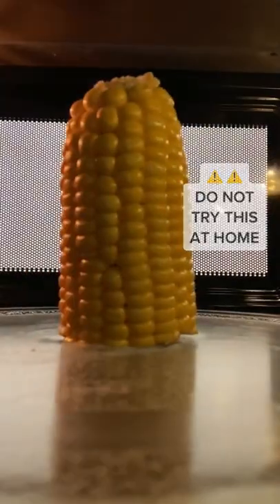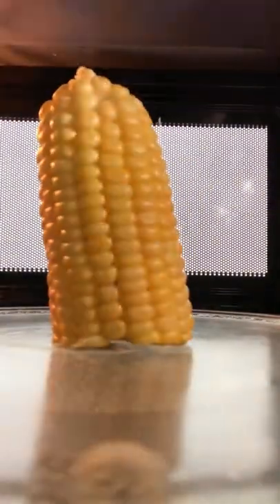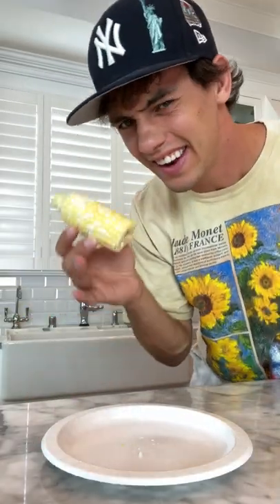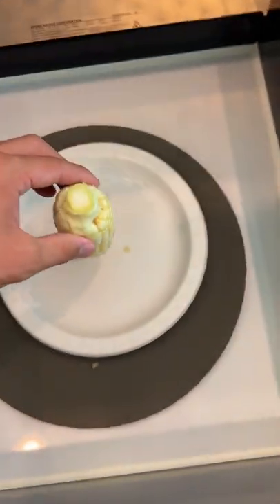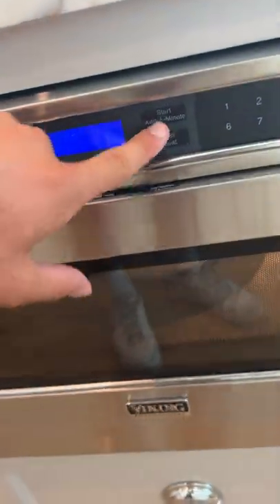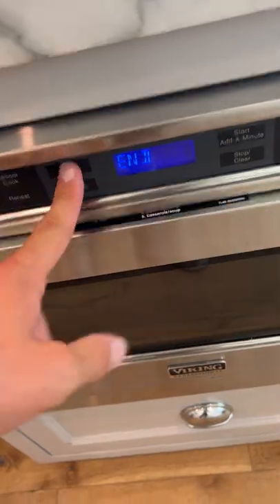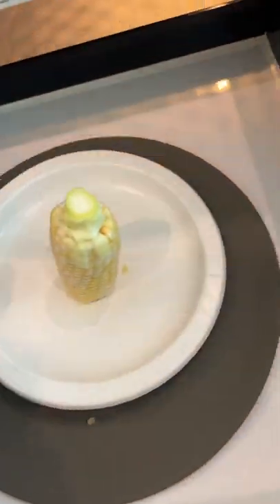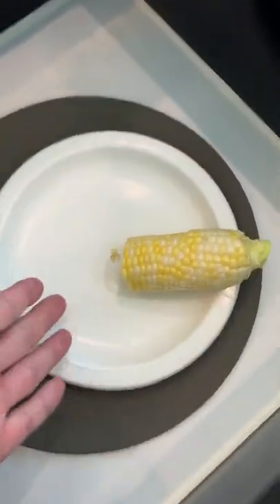Making REAL popcorn!? 😍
DO THESE EXPERIMENTS YOURSELF! 👇
CamsToys.com

Today I tried to make popcorn in the microwave! Hope you enjoy!

PRANK
GAME
HOME
AT HOME
DIY
FUN
TIKTOKERS
SODA
COKE AND MENTOS
EGG
Satisfying TikTok
DIY
Do it yourself
Homemade
DROP TEST
100 mini balloons
Balloons
SODA
soda
coke
coke and mentos
magic
magic trick
party trick
easy magic
Prank
mom
pranks
moms
comedy
mom fails
Mansion
Hide & Seek
Big house
Charli damelio
Addison Rae
TikTokers
TikTok Drama